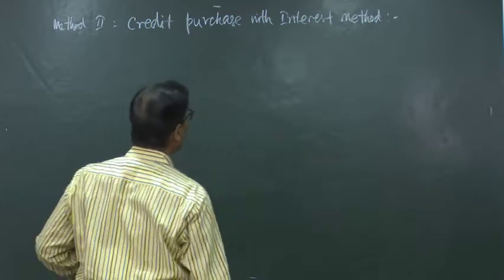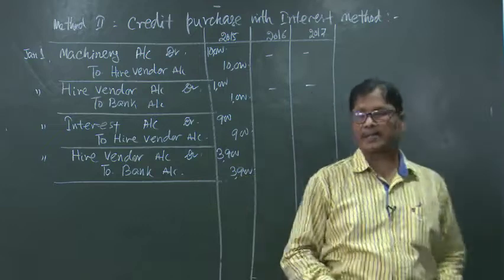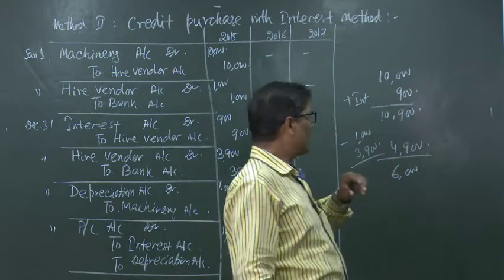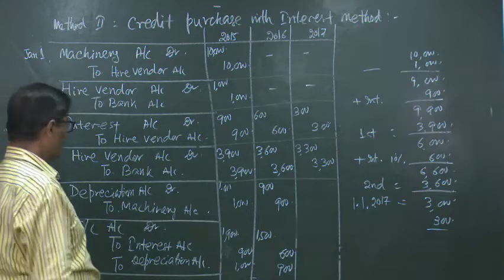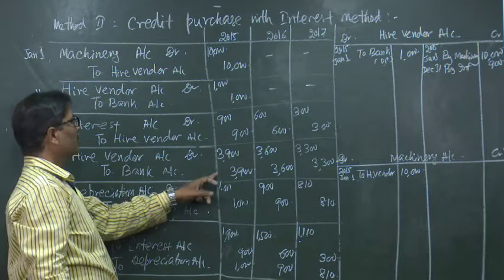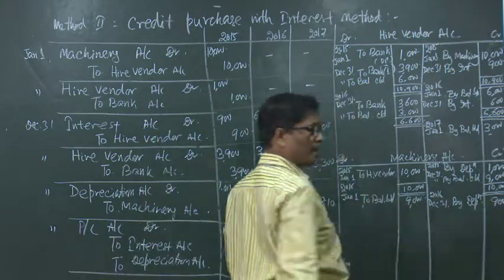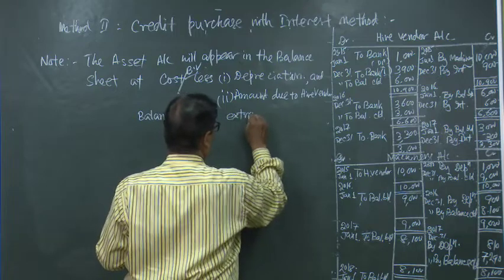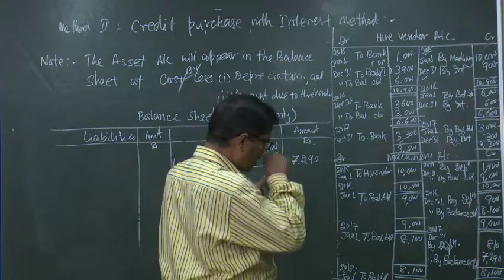|| TREATING THR GOODS AS OUTRIGHT PROPERTY || FINANCIAL ACCOUNTING||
Treating the goods as outright property.